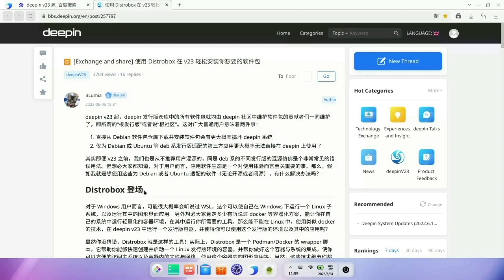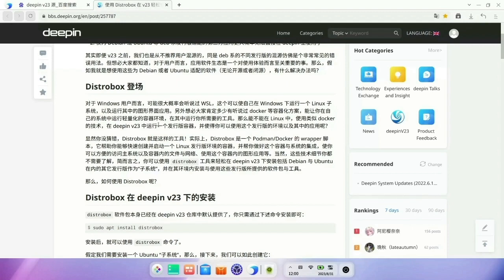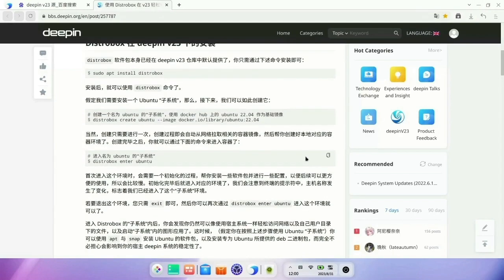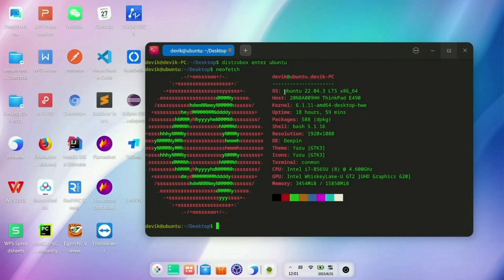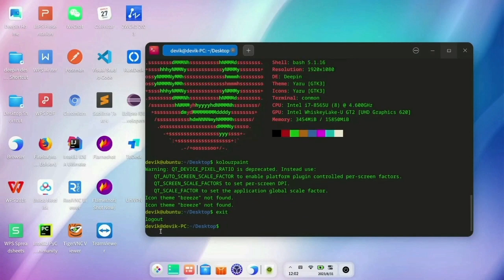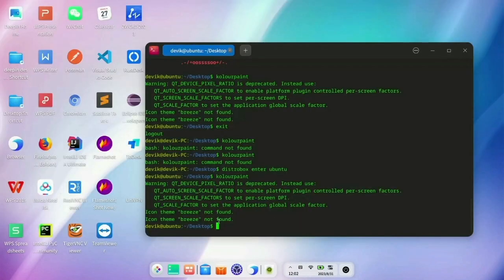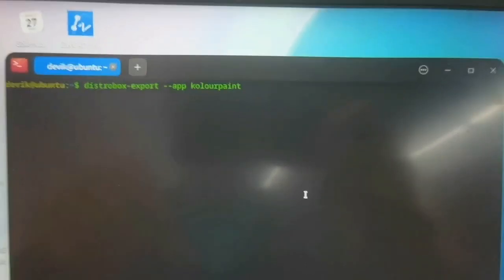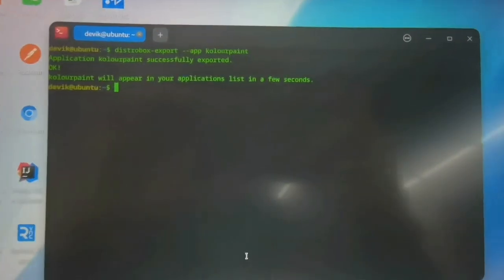Chinese Deepin v23 beta, Distrobox Solve few software, dependencies, Repository by Container,ubuntu.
WSL like, linux under linux. linux version of wsl. docker.. deepin uses self repository, root, then no more ubuntu repository, so software may be fewer. needa install ubuntu under deepin to solve.國産操作系統深度,